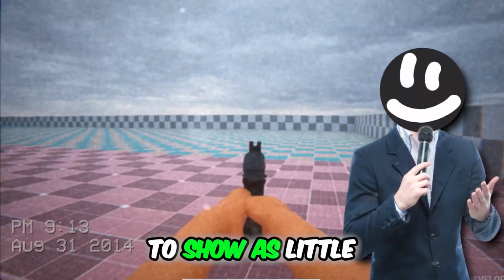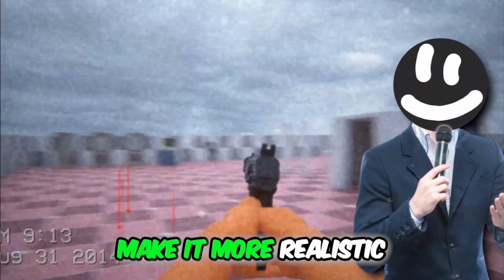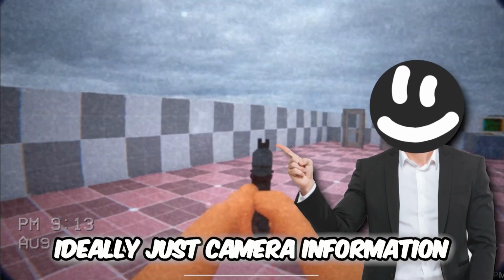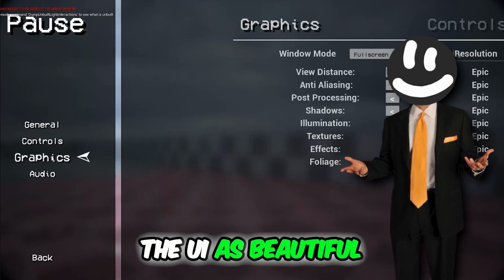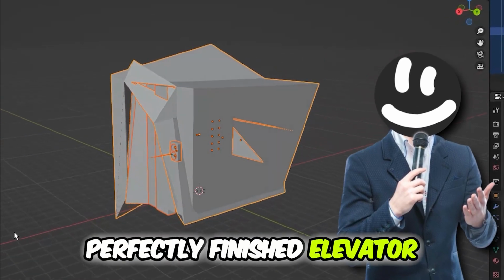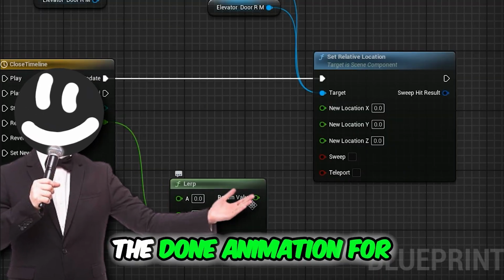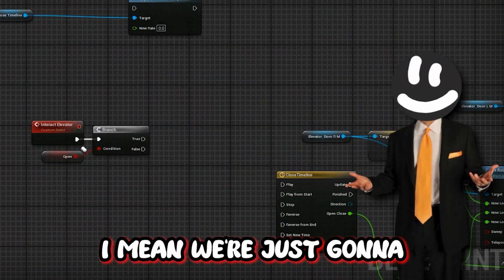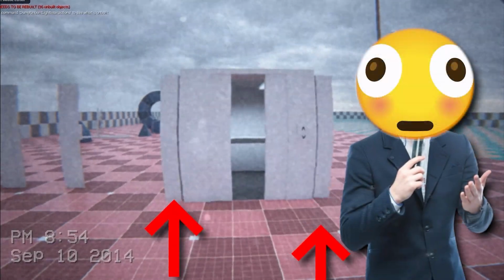I Made A Bodycam Horror Game, But Its Multiplayer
IS USED AN AI VOICE FOR THIS VIDEO BECAUSE I HADN'T A MICROPHONE :)

➥ Hi, I'm Tsuku. This is my first YouTube video and I'm writing this description as fast as I can because I'm about to fly to Spain.

➥ In this video I started working on my game “The Footage”. A bodycam horror game that you can play with friends! Follow us on this way!

⋙ PC SPECS ⋘
➥ RTX 3080 TI
➥ I9-10900F
➥ 32GB Ram

Timestamps:
0:00 - Pre Intro
0:23 - What is Dreamcore?
0:35 - Cooking a Movable Bean
1:06 - Talking about the Movable Bean
1:30 - Post Processing (Old Camera Look)
1:48 - Discord Rich Presence
2:00 - Connecting Steam to my Game
2:24 - UI
2:38 - Wind Noise (Sounds)
3:37 - Story (This is not a Story game guys!)
4:10 - Building the Elevator
4:55 - Office Level
5:16 - Gun
5:55 - Some other trash idk...
6:05 - Level Settings
6:30 - End (Like and Subscribe)